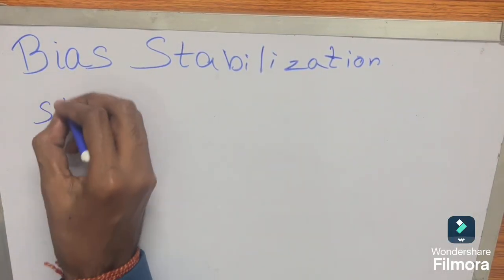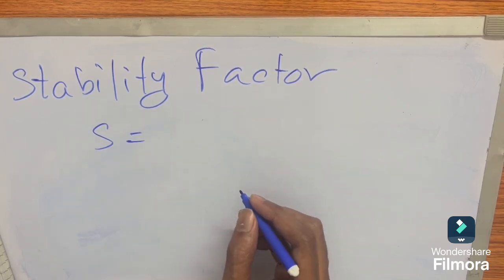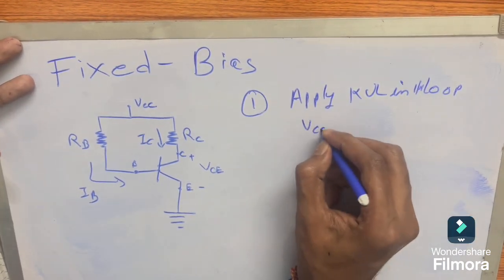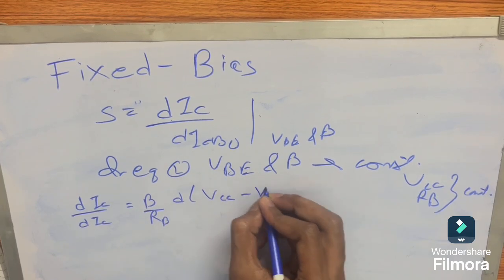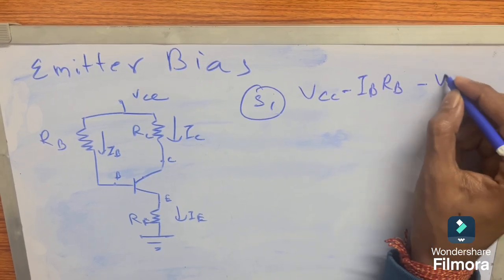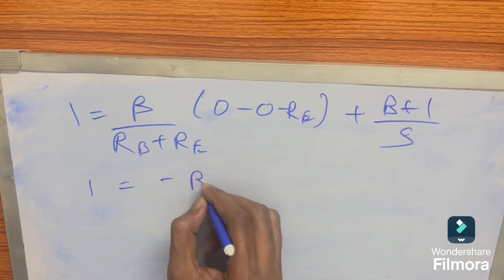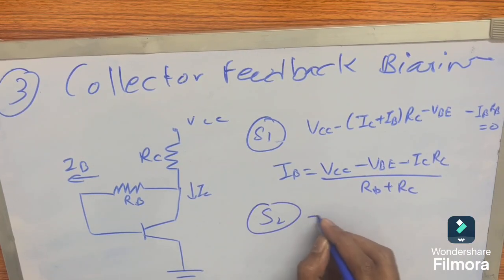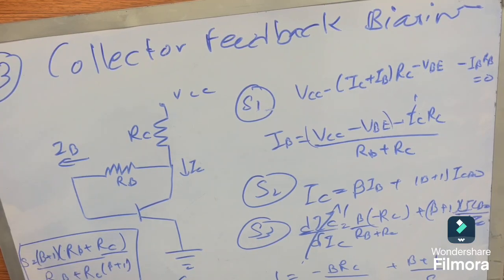Bias stablization in BJt..